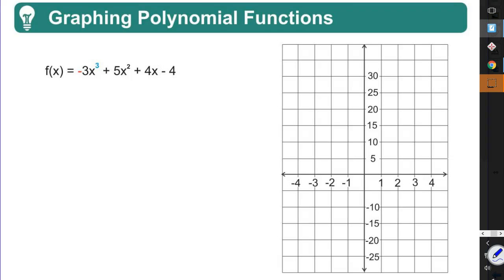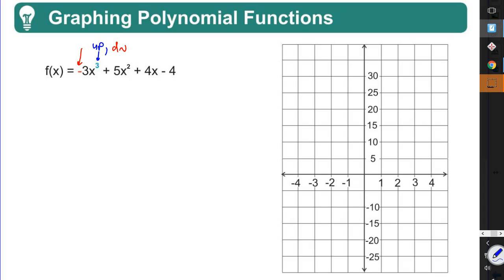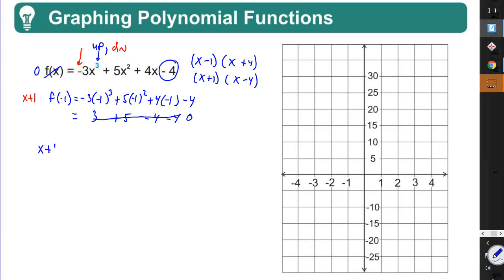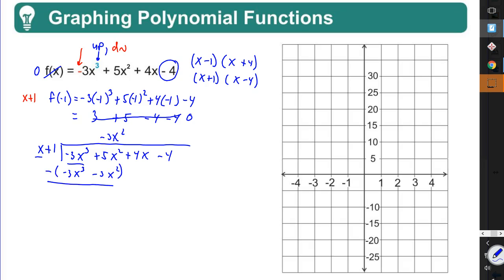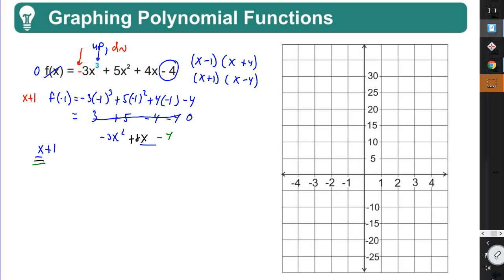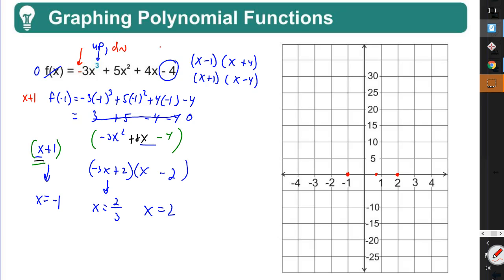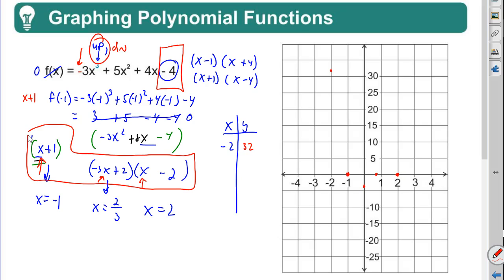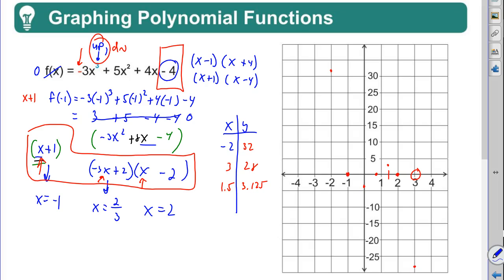Algebra 2 Chapter 6 Quick Review: Graphing Polynomial Functions by Rick Scarfi